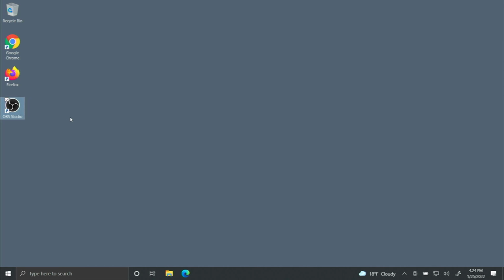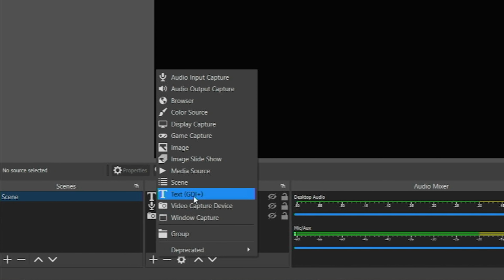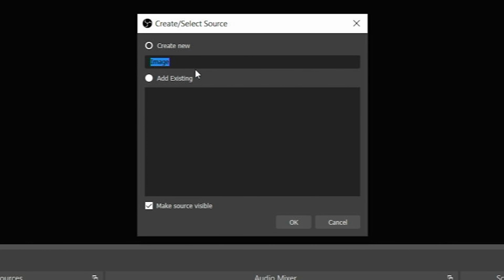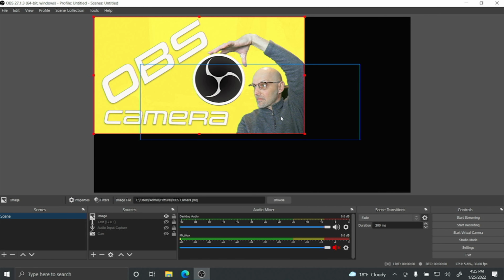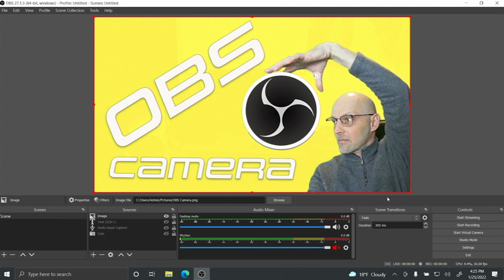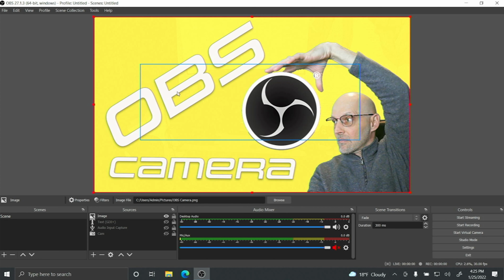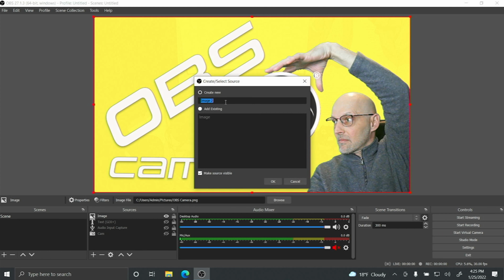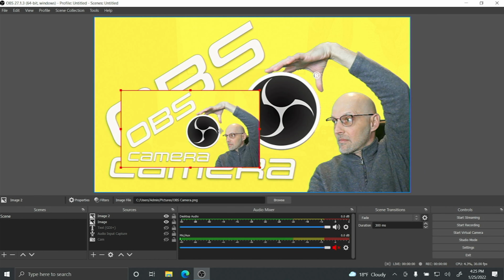How to add images in OBS studio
Equipment:
Camera: Sony A5100
Camera capture: Elgato HD60S
Laptop: Acer Nitro 5